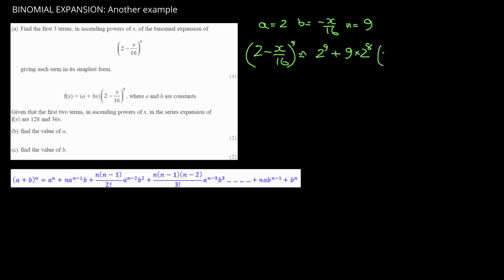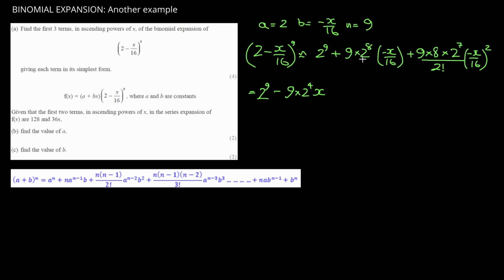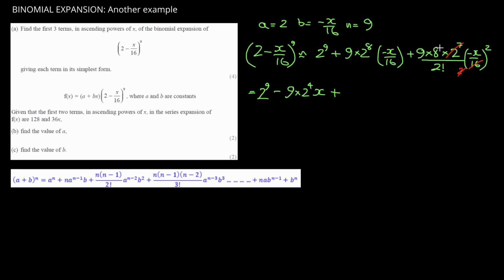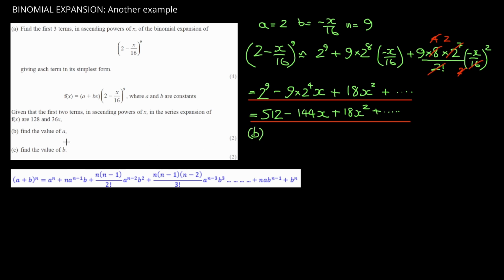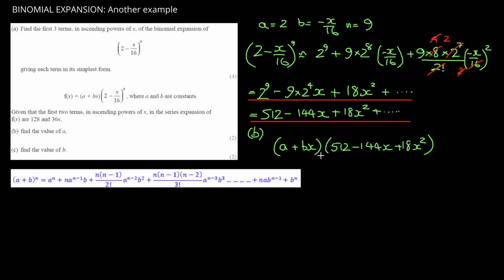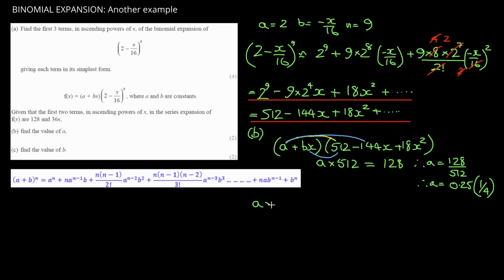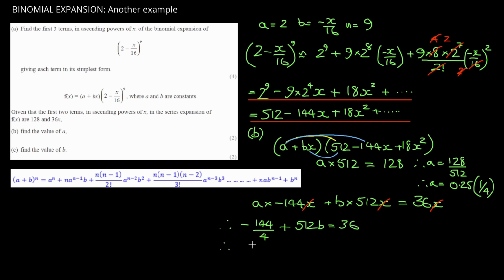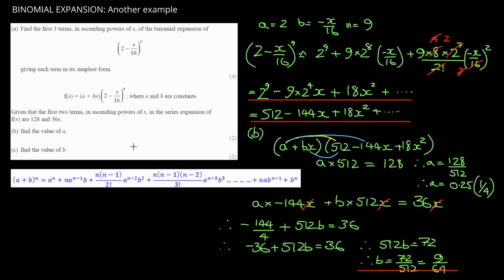Binomial Expansion First 3 terms n=9